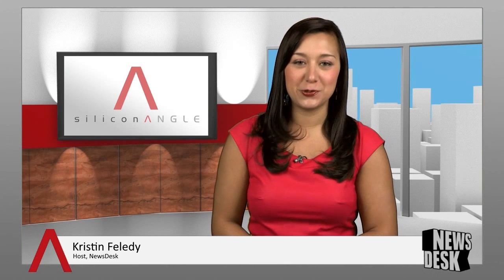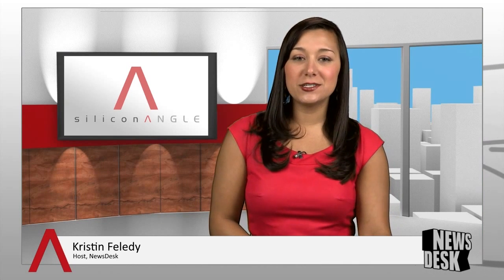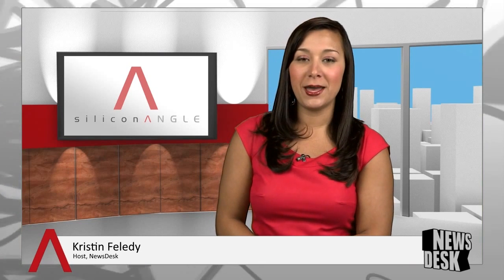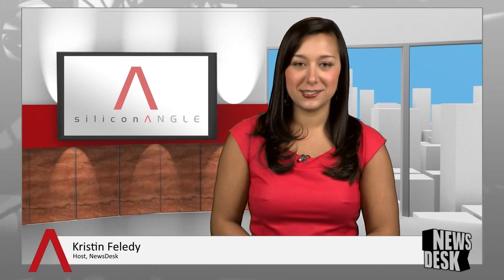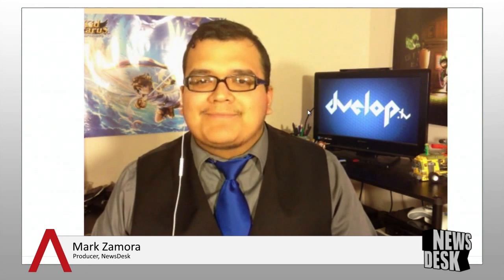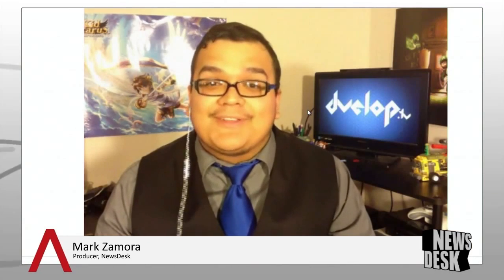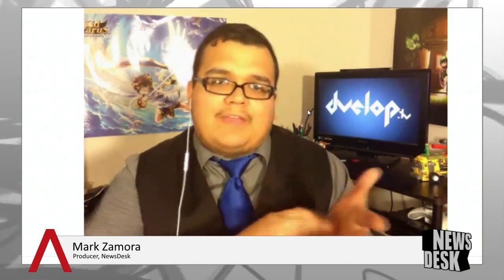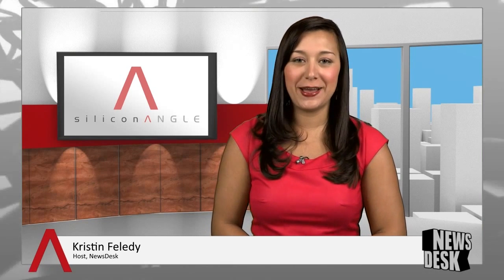iOS 7 Firsthand Review - Android Converts Will Feel "Very, Very Familiar" - Breaking Analysis